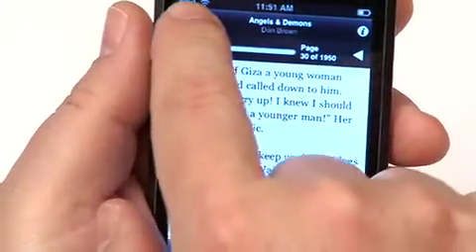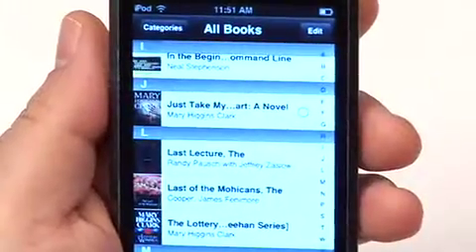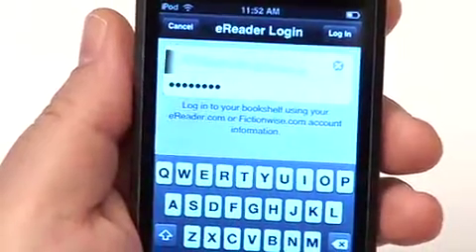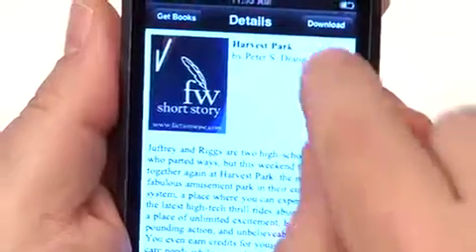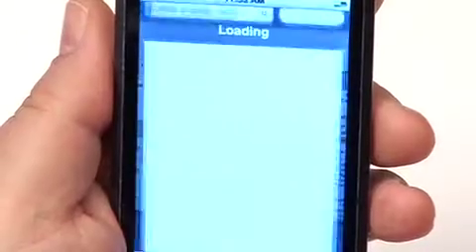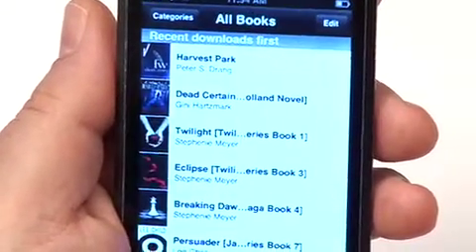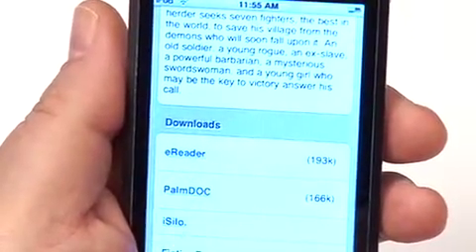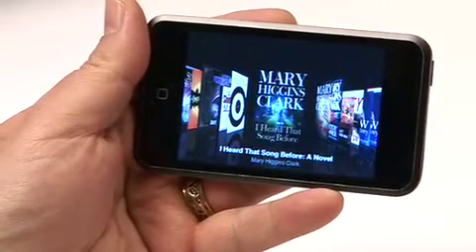eReader 2.1 for iPhone, Part 2 of 2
A demonstration of eReader version 2.1 for iPhone, which includes new features such as cover display, coverflow mode, book information display and editing, and more. Part 2 of 2.